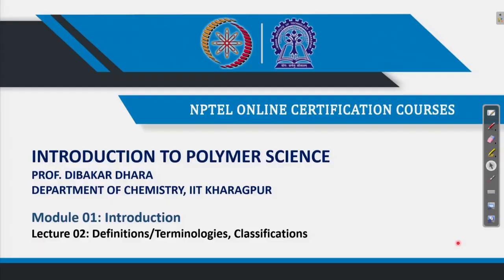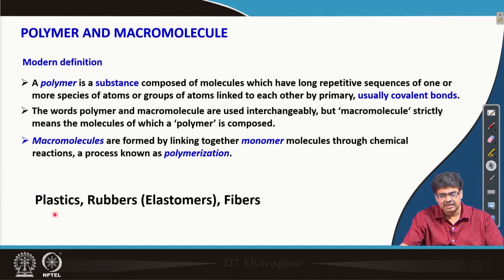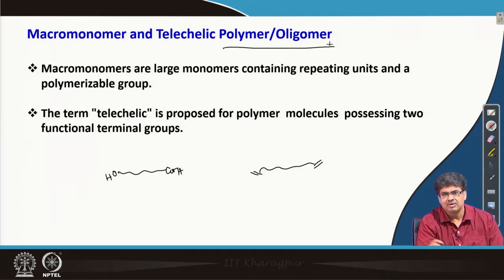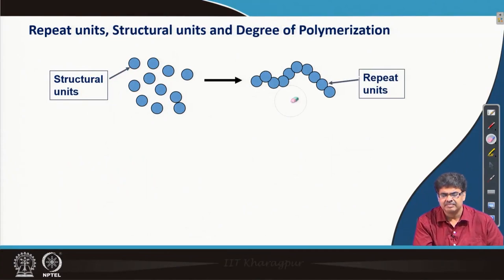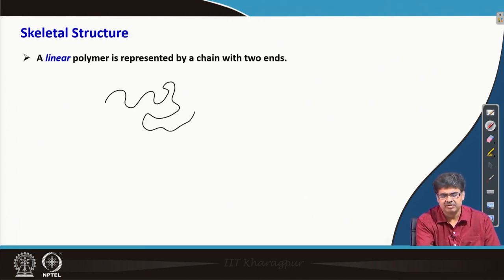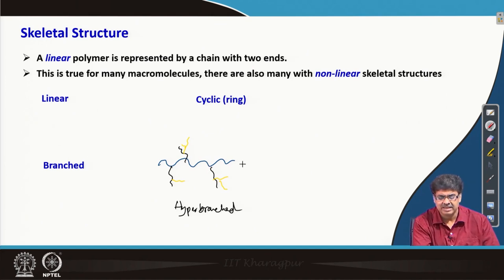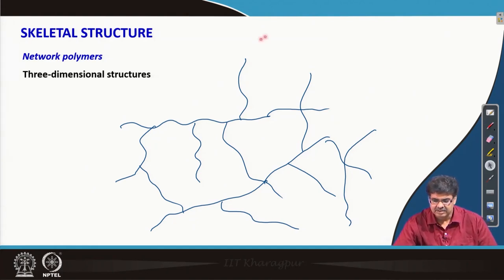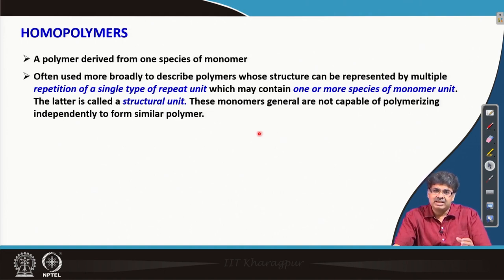Definitions/Terminologies, Classifications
Subject: Chemistry